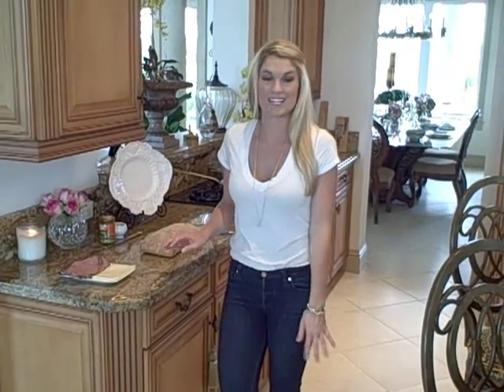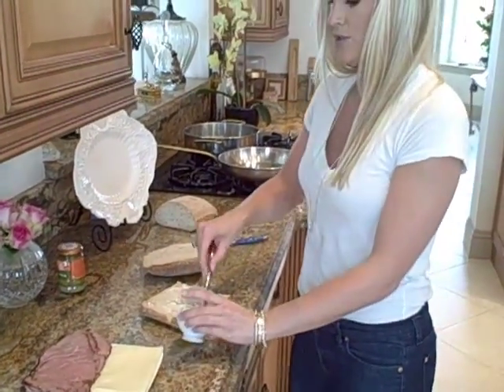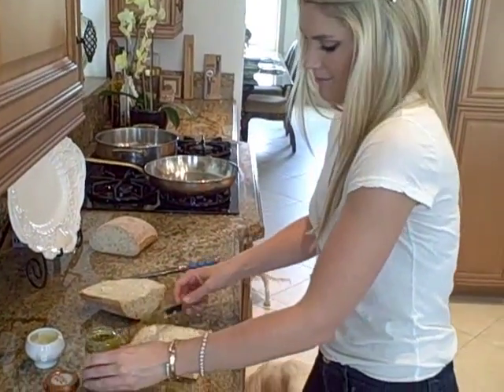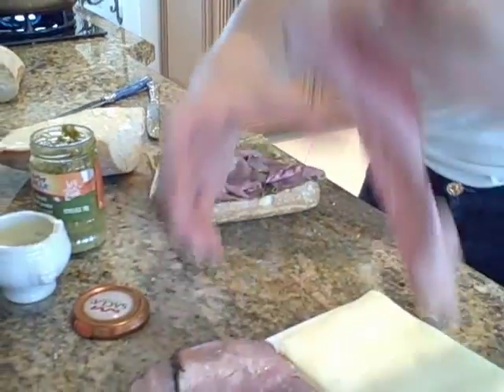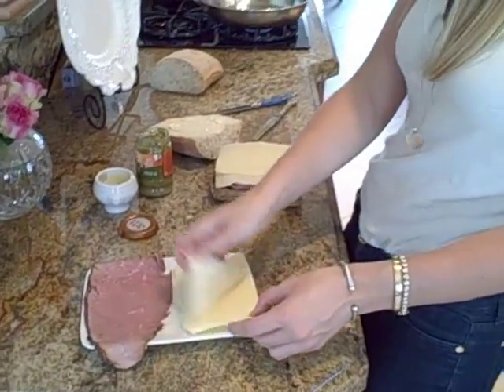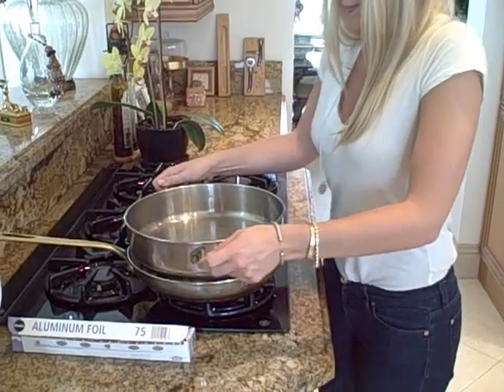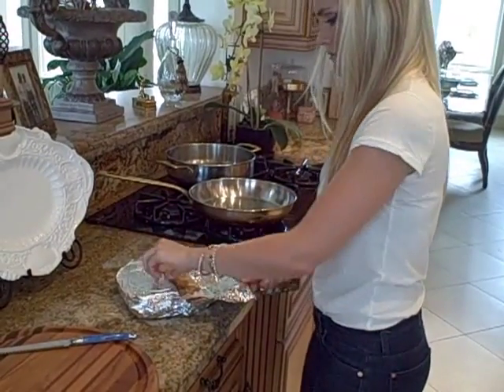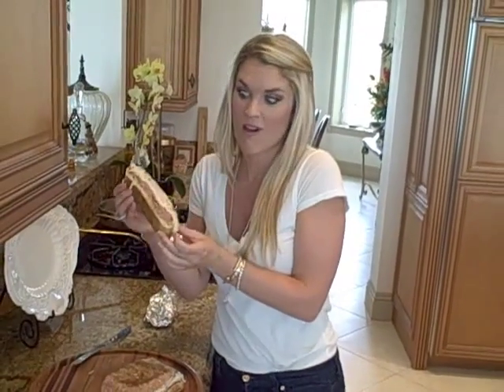{Sandwich Recipe} Beef Sandwich with Cheese and Pesto by CookingForBimbos.com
Beef Sandwich with Cheese and Pesto!
The flavourful pesto works really well in a grilled cheese beef sandwich!
These sandwiches are a budget-conscious way to create quick and easy dinners.